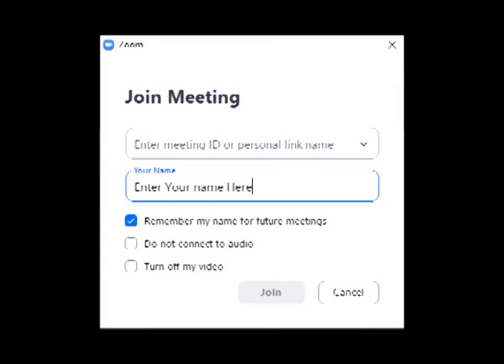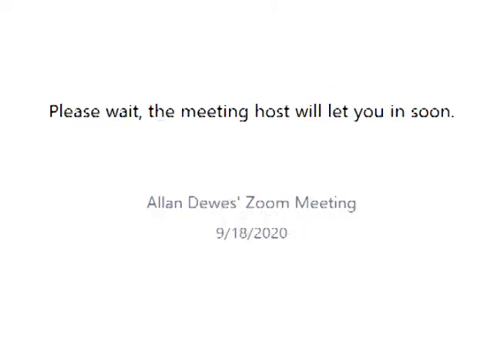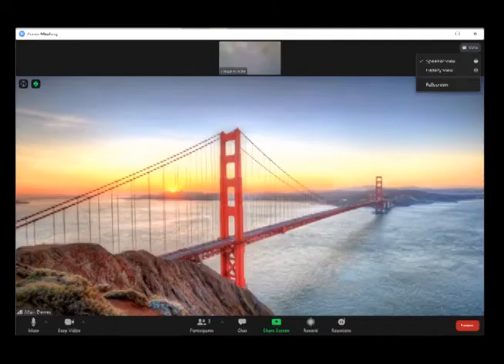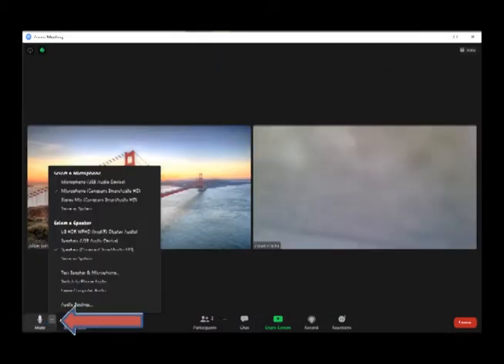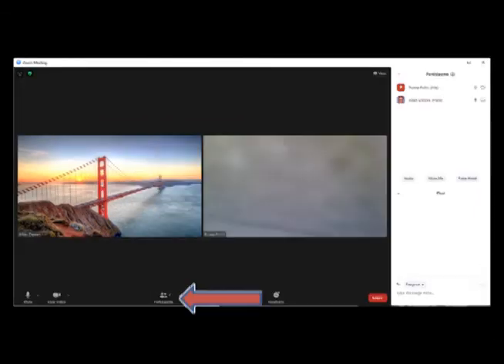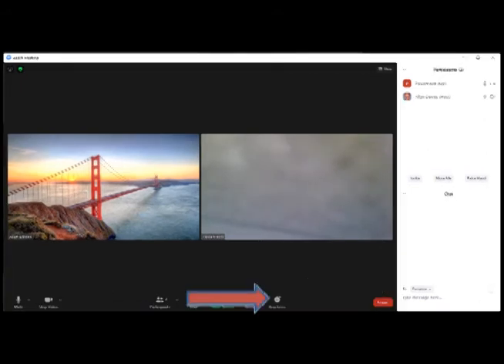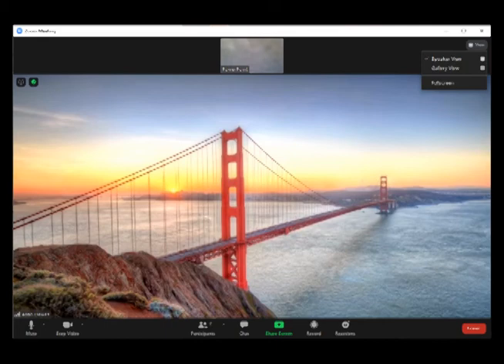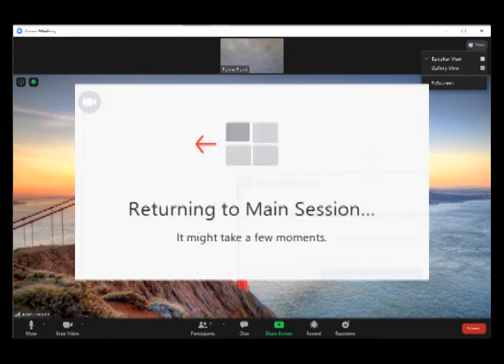How To Join A Zoom Meeting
This video demonstrates how to join a Zoom meeting and how to use the main functions.